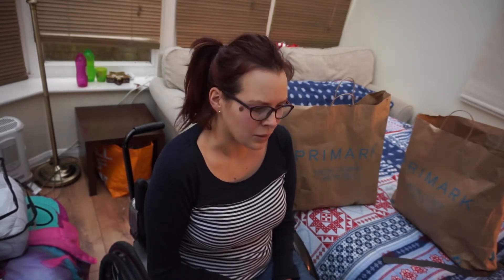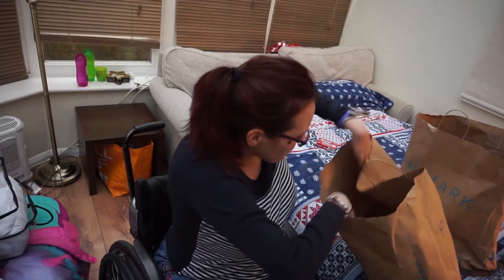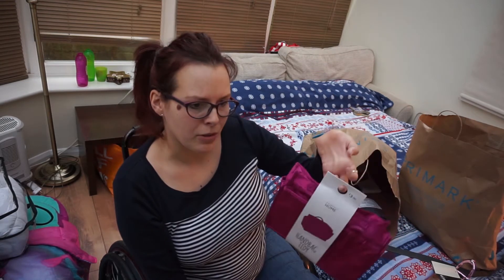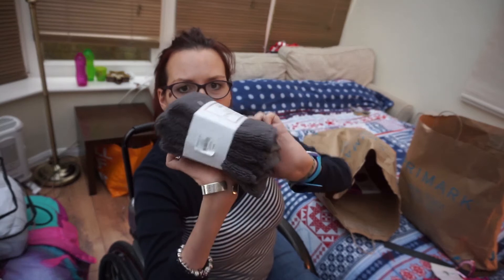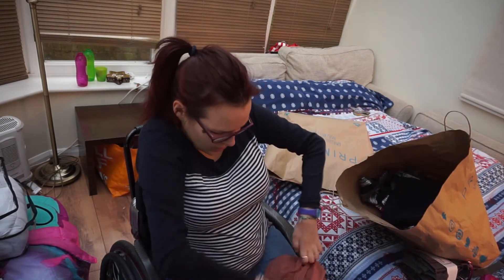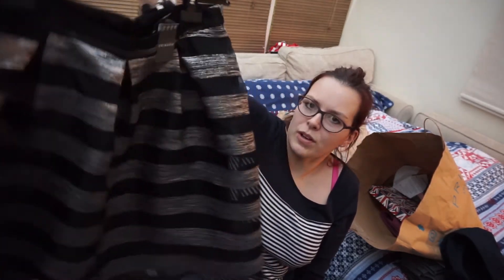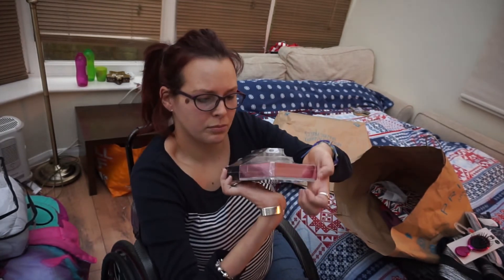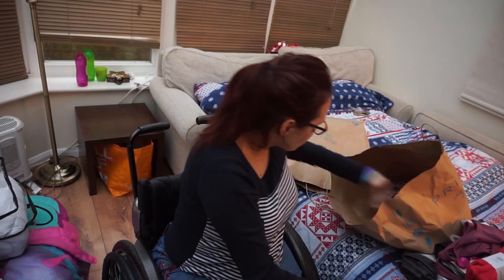PRIMARK HAUL | PRE-CHRISTMAS TREAT! LIZZY BUNTON VLOGS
I popped to Primark with my sister in law to get a few bits just before Christmas. Trying to film a shopping haul when your hands don't work because of a disability is really tricky!